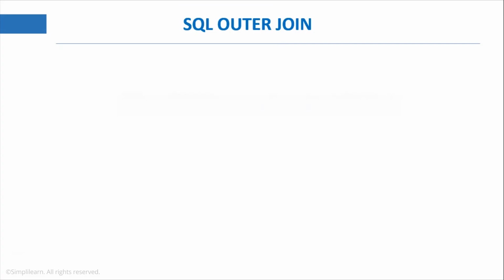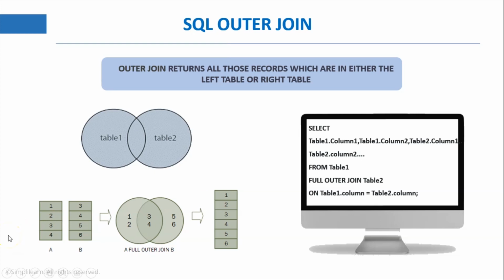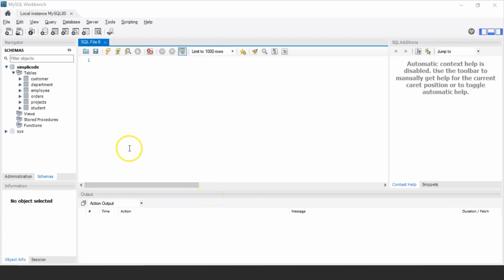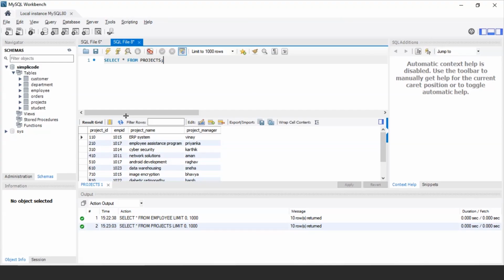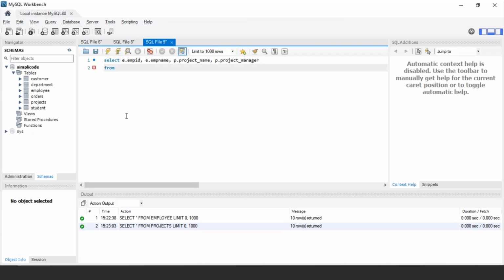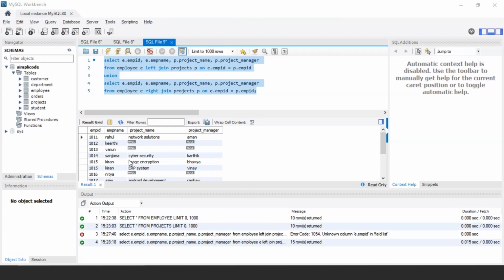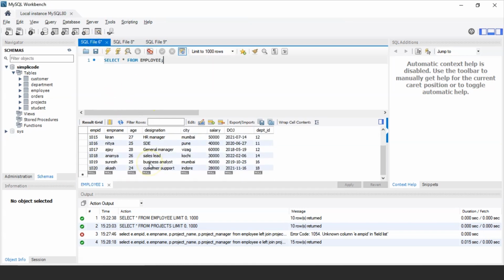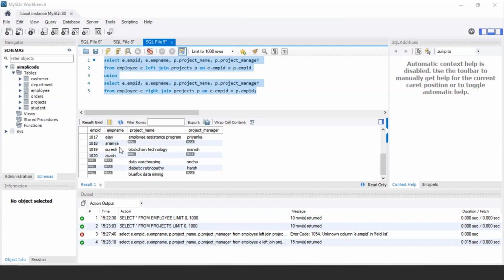SQL Outer Join Explained | Outer Join in SQL | SQL Tutorial For Beginners | SimpliCode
This video by simplicode is based on SQL Outer Join. In this SQL join tutorial, you will learn how to join the existing records from two or more tables using SQL Outer join statement. The Full Outer Join, also known as the Full Join, is used to ensure that no data is lost when two tables are joined. The full outer join includes all rows from the joined tables, whether or not the matching row exists in the other table. If the rows in the joined tables do not match, the full outer join result set contains NULL values for every column of the table that does not have a matching row.
This SQL Tutorial will help you with in depth understanding of Outer Join statement in SQL with theory as well as practical demonstration.